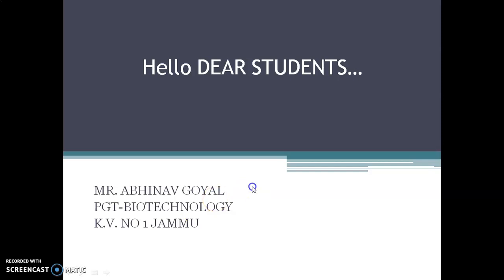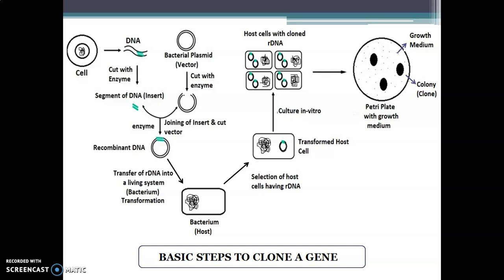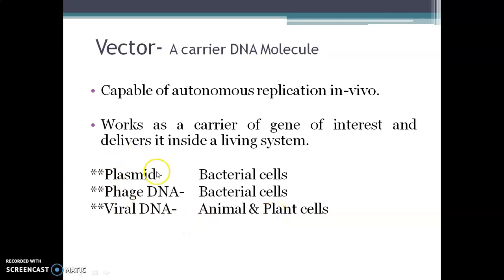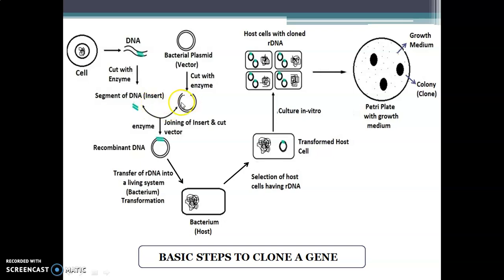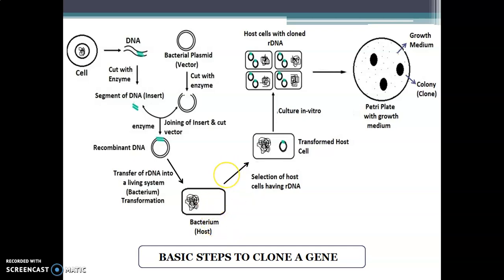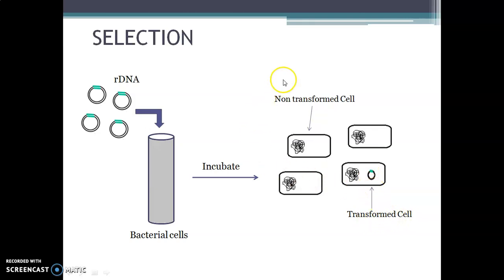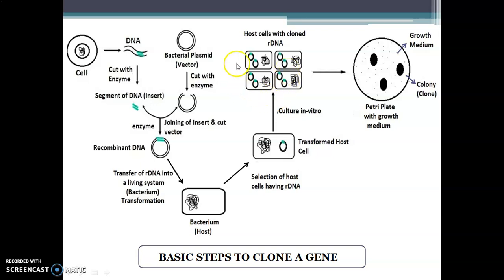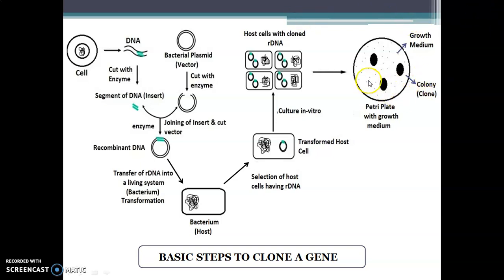LECTURE-4; RECOMBINANT DNA TECHNOLOGY- THE BASIC STEPS OF GENE CLONING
This video is about discussing the step by step method of cloning a DNA fragment/gene..